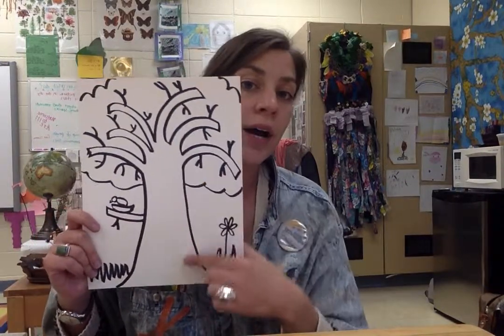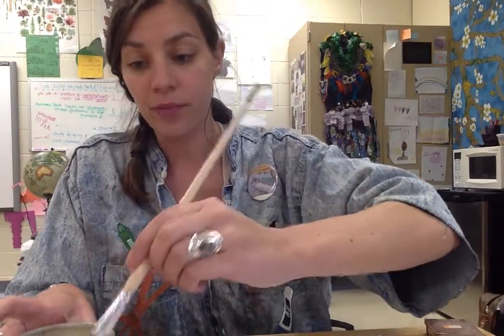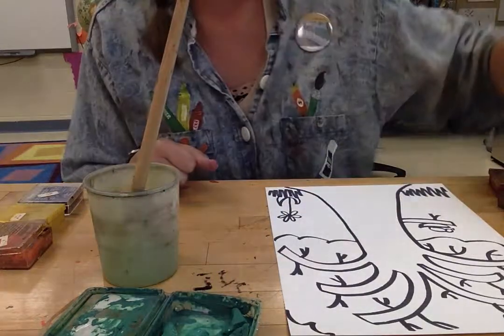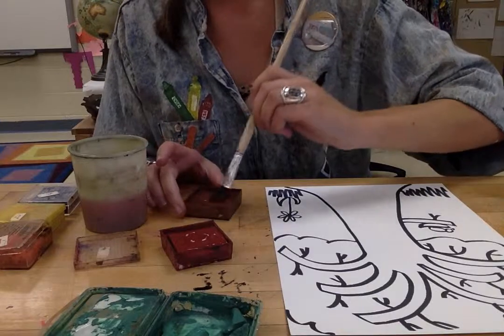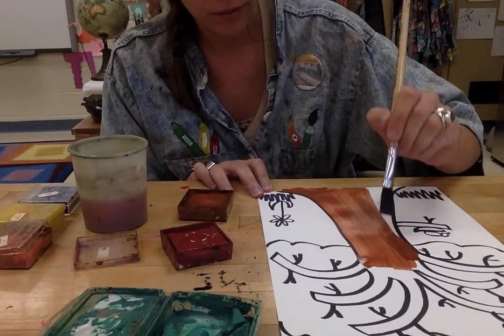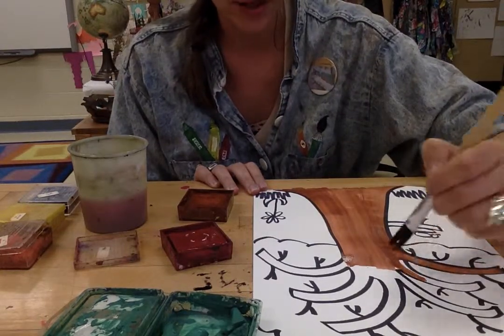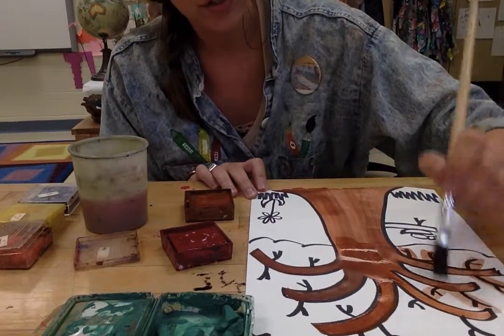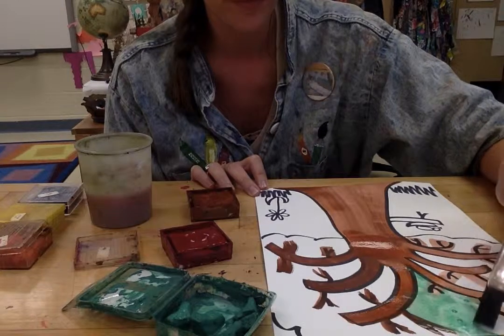Mondrian's Trees: Step 2